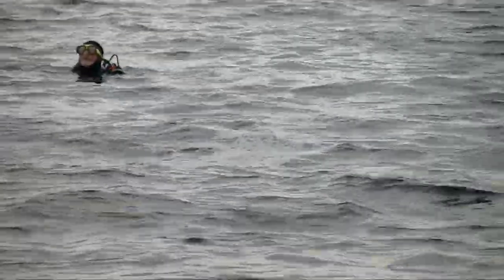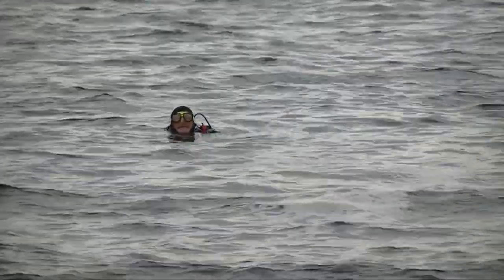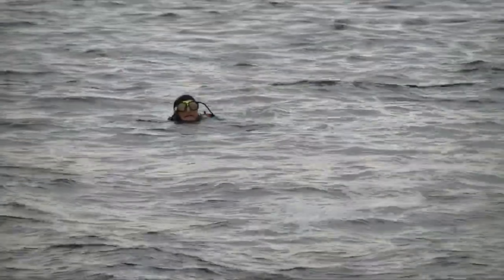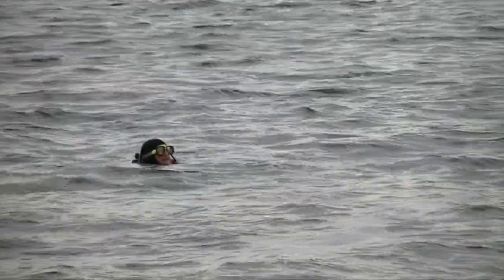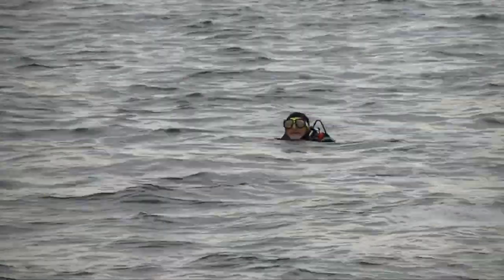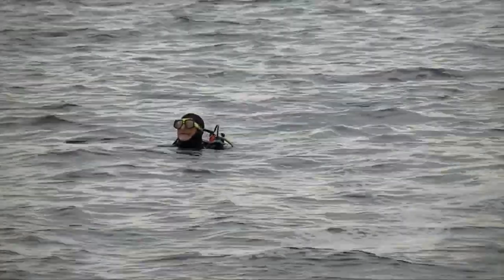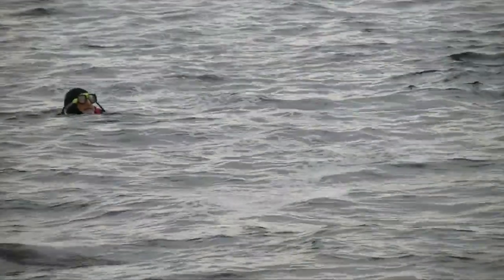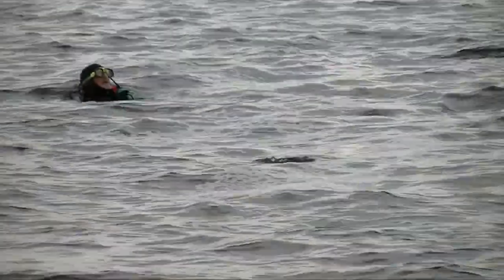The Hunt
The Hunt  for Old's Cool  with thanks to the Athlone sub aqua club and the crew of the Hawthorn  contains some swear words"